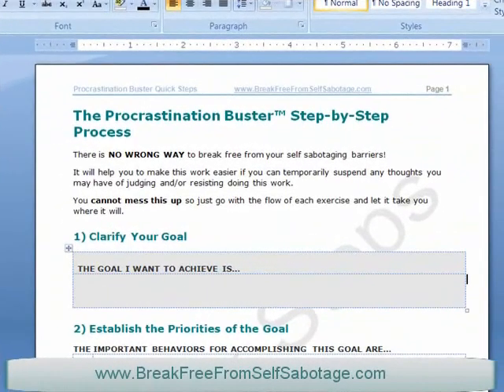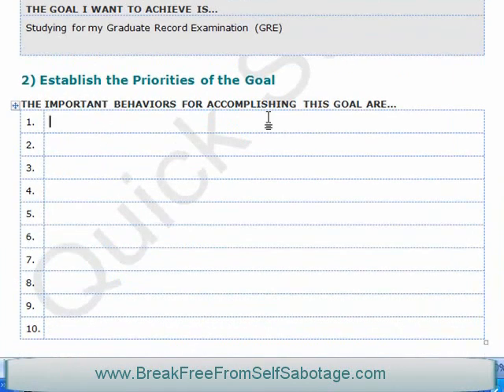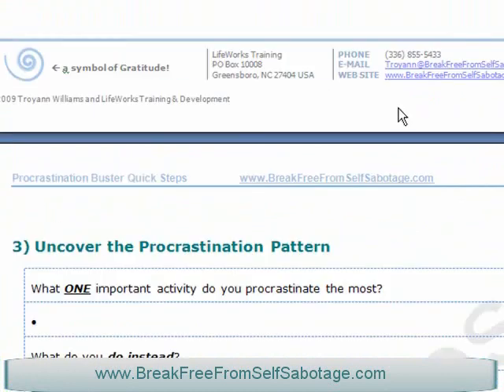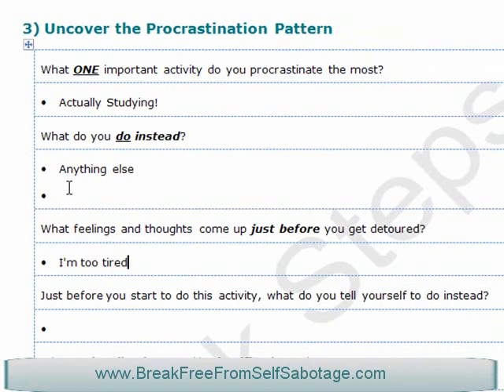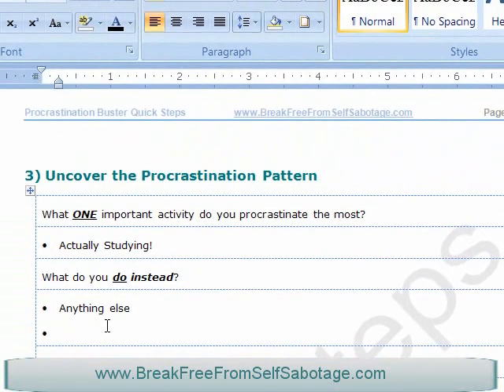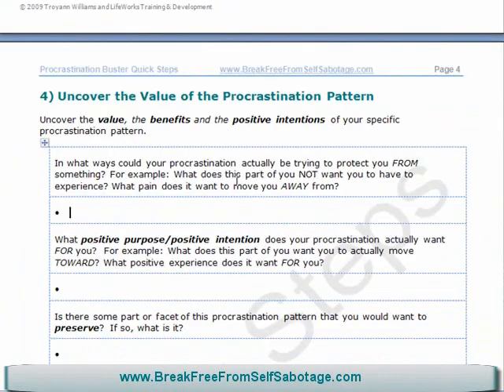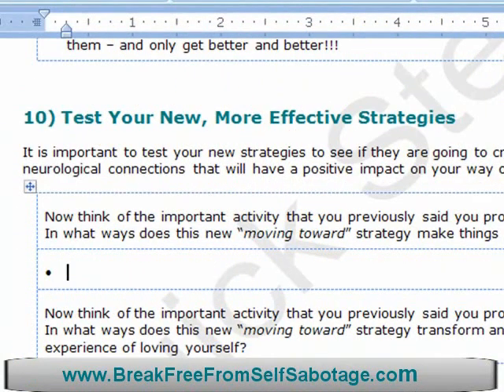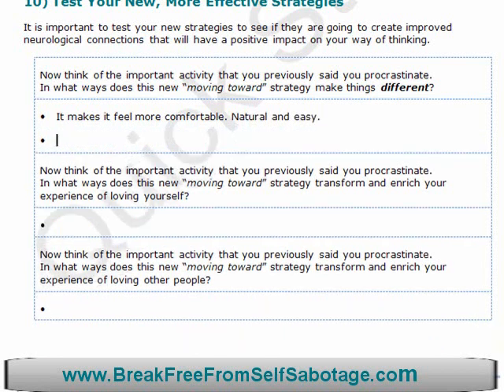Procrastination Buster Step-by-Step Process: Sneak Peek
http:SelfSabotageBehavior.com for info on Self Sabotage.  Procrastination is the Poster-Child for Self Sabotage Behavior!  Take a look at a sneak-peek of an actual LIVE coaching client going through the Procrastination Buster process.